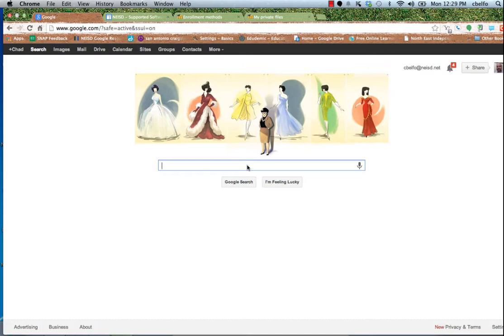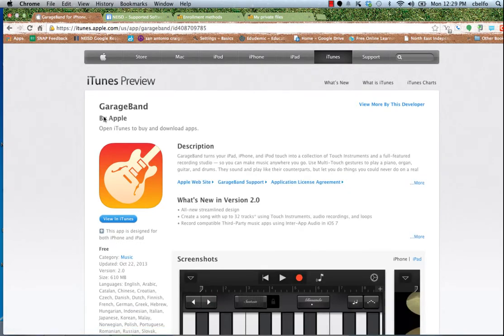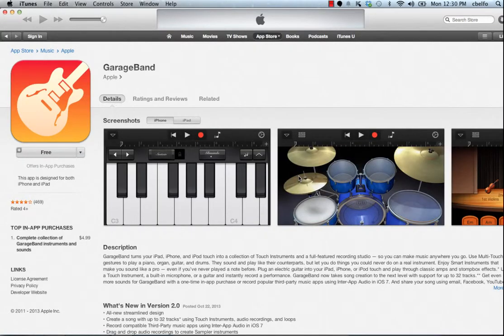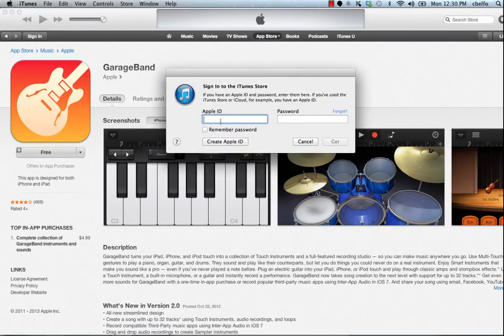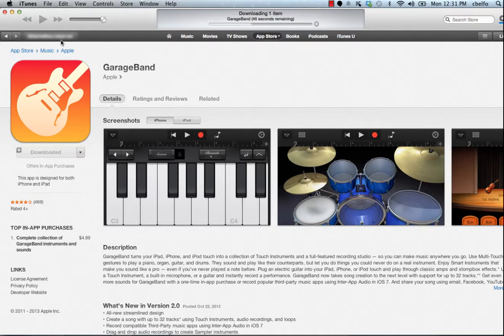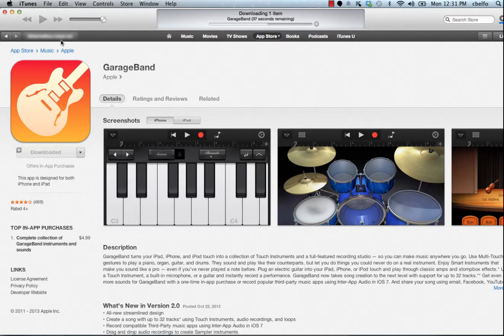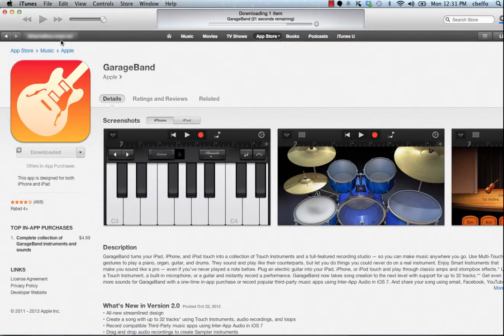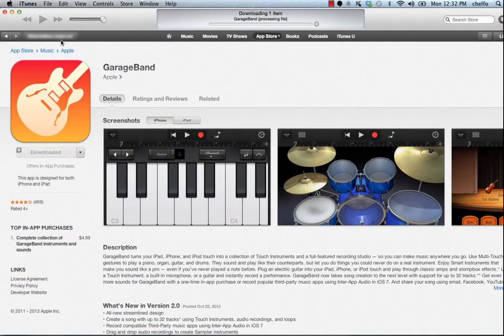Downloading an App Without Using an iPad.mp4